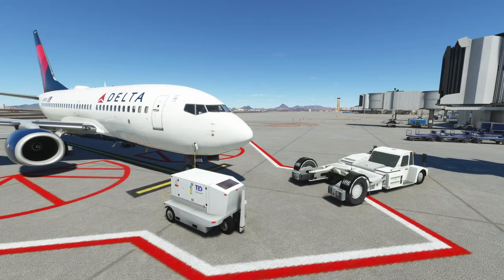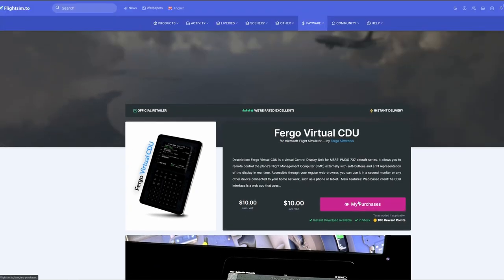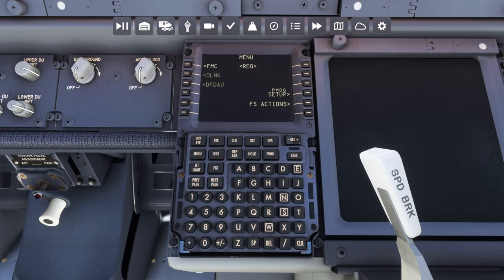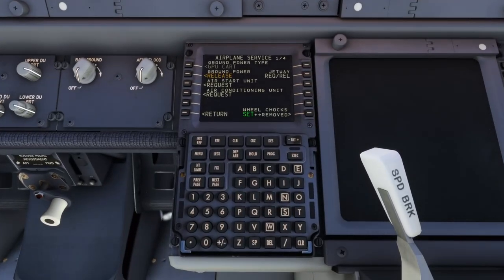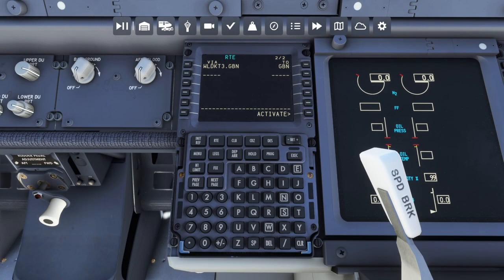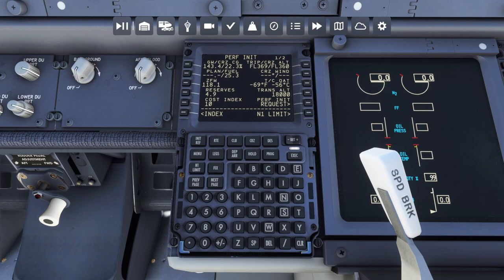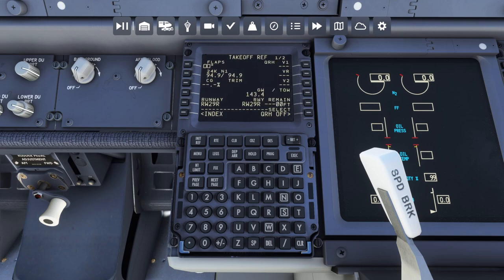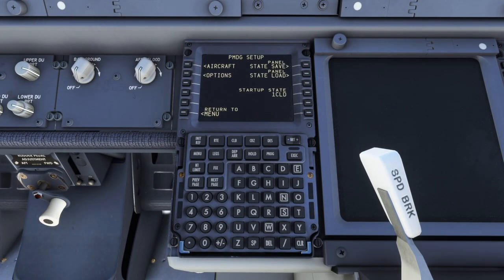Microsoft Flight Simulator | Fergo Virtual CDU | PMDG 737 Remote CDU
The Fergo Virtual CDU addon utility for MSFS PMDG 737 is a fantastic addon that provides the ability to control the CDU from any web based device!

0:00 Intro

747-800 Full Flight Tutorial Guide

My Specs
64GB DDR4 G.Skill RGBneo (Specifically engineered for AMD Ryzen)
RTX 3080
4k resolution